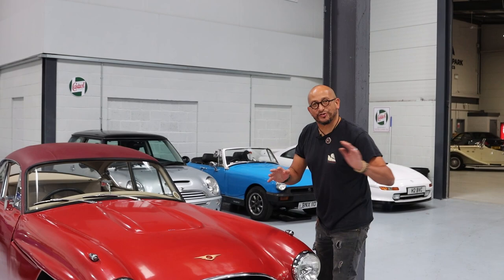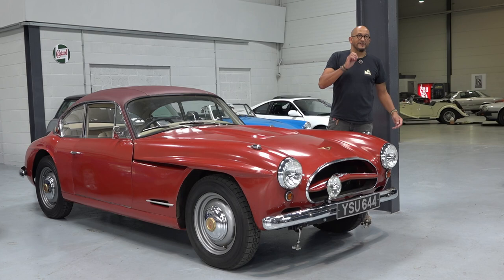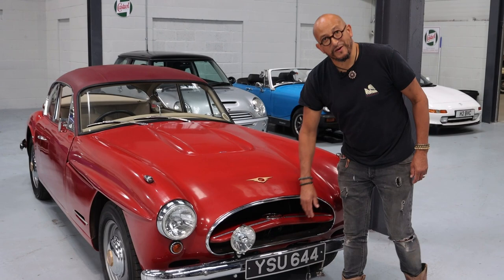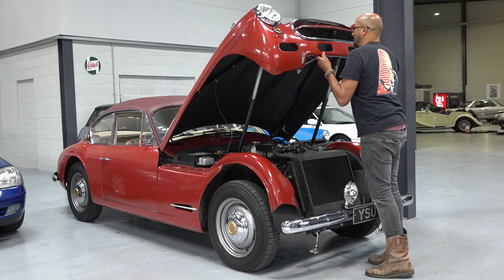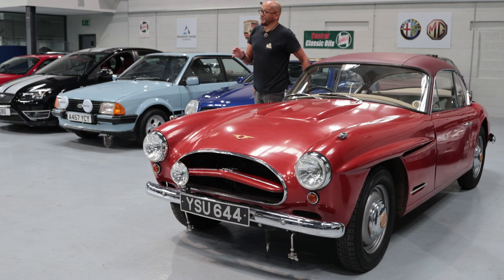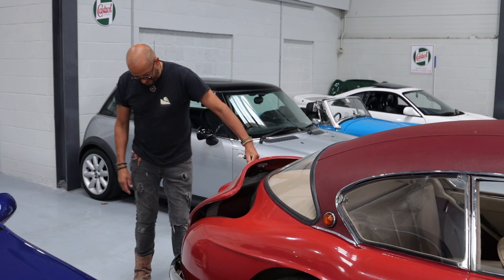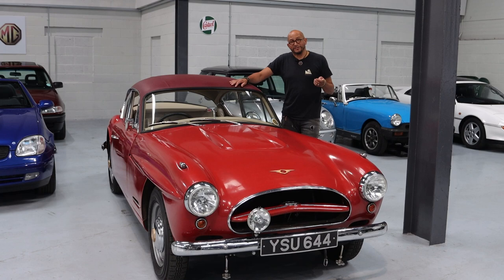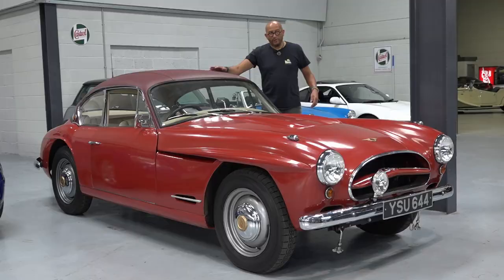Fuzz Townshend takes a look at the 1955 Jensen 541 available in our 10th September Classic Auction!